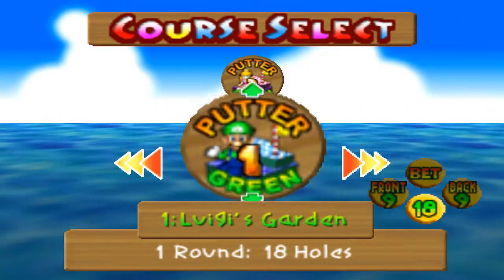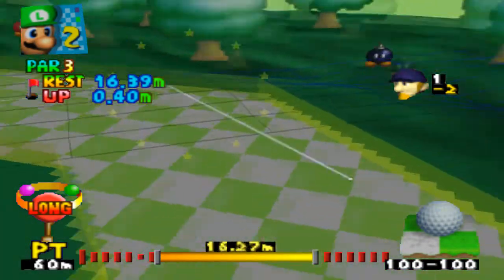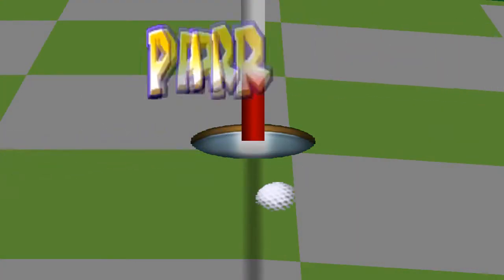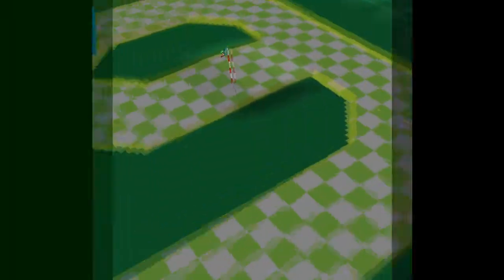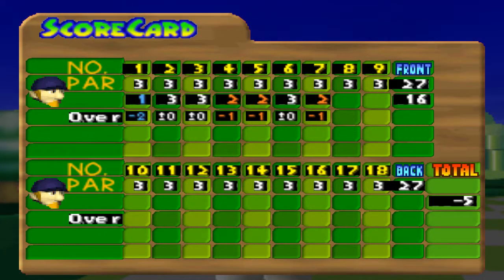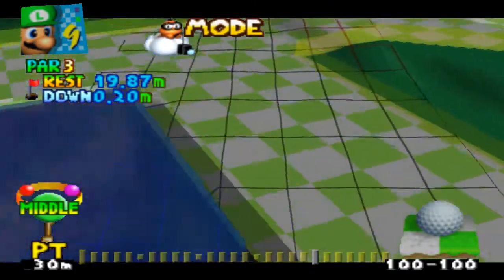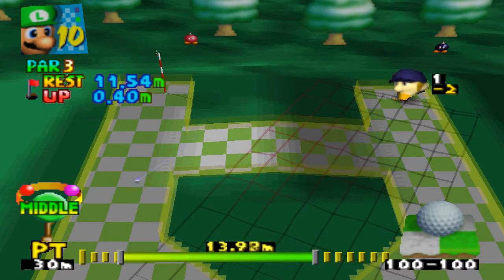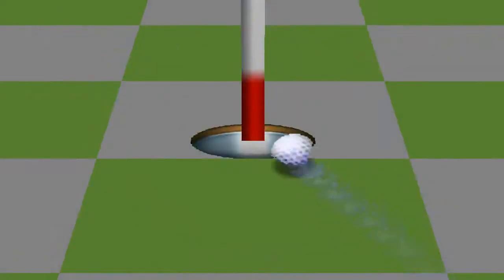Let's Play Mario Golf Extra 6: Playing Mini Golf at Luigi's Garden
In this episode Harry decides to take on the first of two mini golf courses, Luigi's Garden. Mini golf is a simple mode, where you are restricted to using your putter. You can choose between slow, normal and fast greens. Every hole is a par 3 and they are all designed to look like numbers or a letter of the alphabet.

Mini golf is quite tricky as you have to ricochet your shots off the walls. Miscalculate and your ball can go way off target.

There is no real reward for completing mini golf, all you get is some meagre experience.